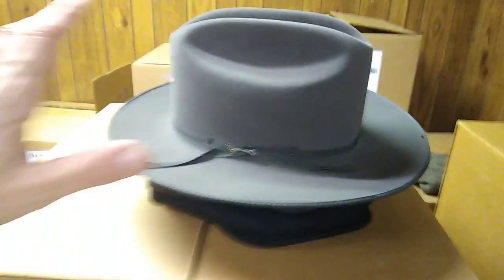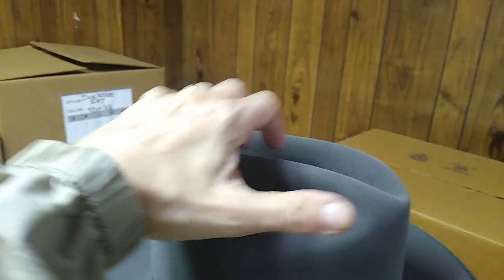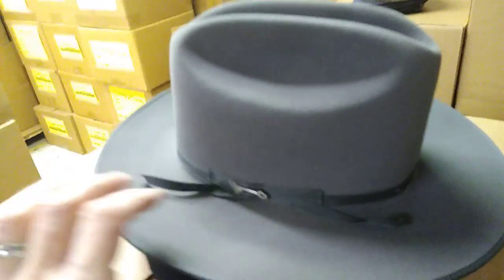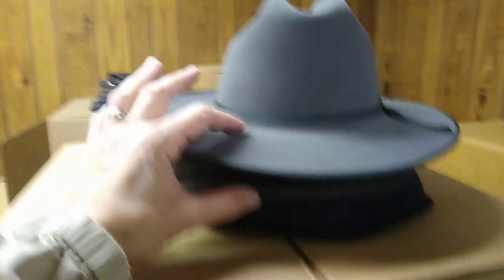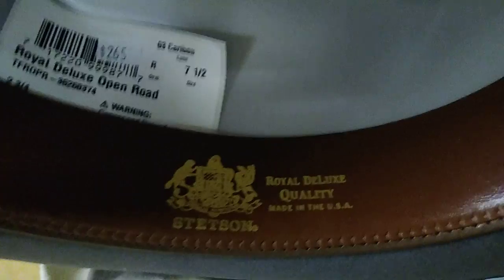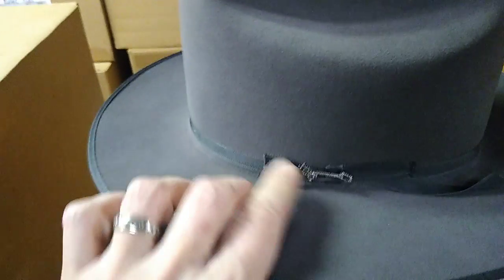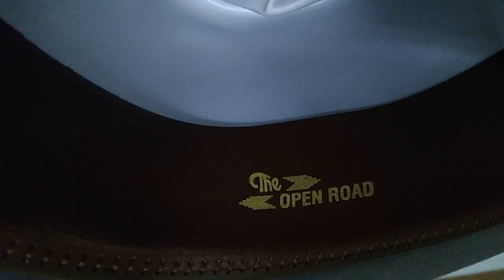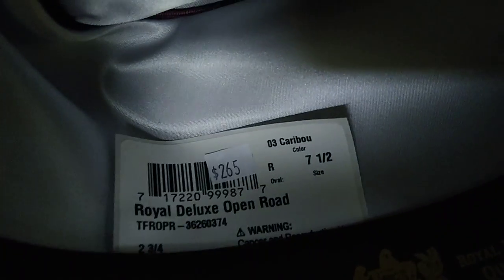The STETSON ROYAL DELUXE OPEN ROAD - Up Close View and Review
being a youtuber or the “hat guy” is a real pleasure when the viewers are so kind and amazing, (like you)
I’ve got a lot to say,I tend to go on tangents,and talk about many subjects at once..

I might stumble on a word here and there,
but I rarely edit anything out, so if u see me take a gulp of water, or walk off camera,
I’ve chosen to leave that stuff in, to keep it real, unfiltered and interesting..

So on that note..
 💚I appreciate your patience and viewership,

Sincerely,
Kevin
Hats & Guitars!

                                   💜If you appreciate what I do, I genuinely thank you,💜
Your Donations are what makes this channel happen,Feel free to contribute any amount you’d like.
And as always..Thank you!
                                    Sincerely, Kevin ☮️